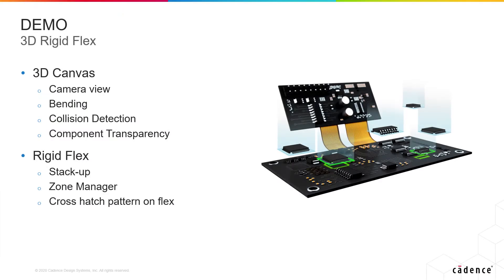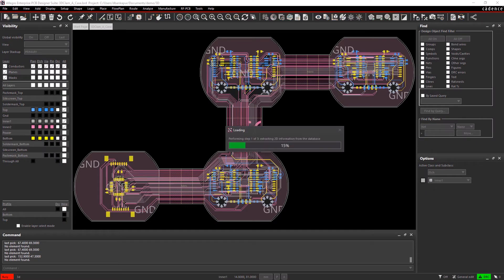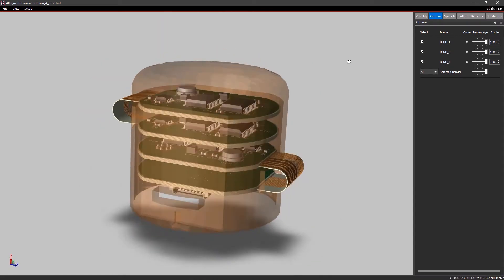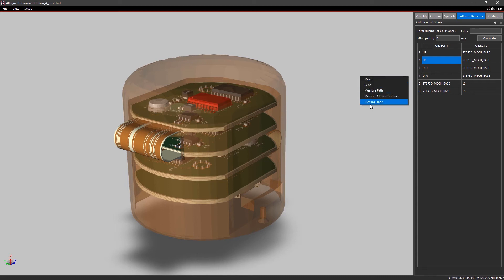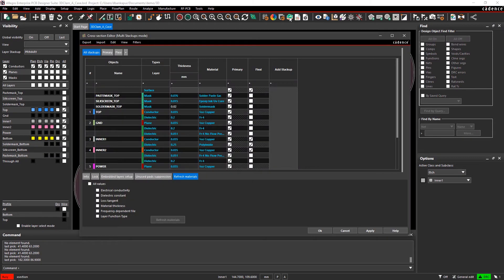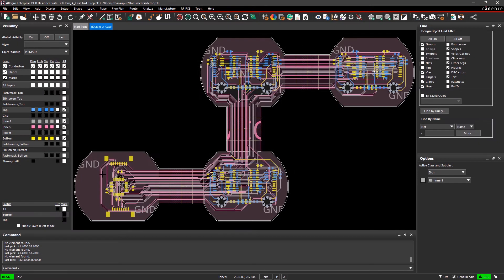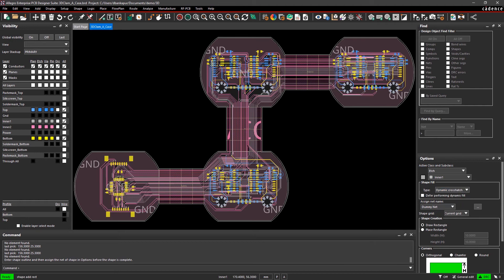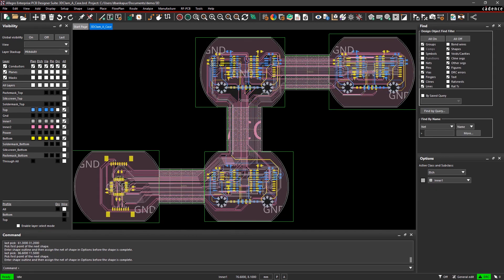Allegro PCB Designer Demo - 3D and Rigid-Flex Designs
This demo shows you how you can utilize the 3D canvas within Allegro PCB Designer to visualize an accurate representation of your design as well as improve your layout with rigid-flex support. With support for multiple stackups, easily specify placement and routing across your board.